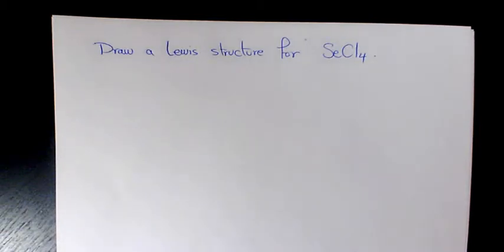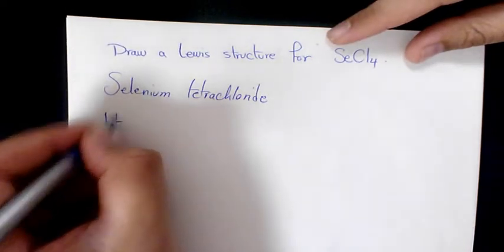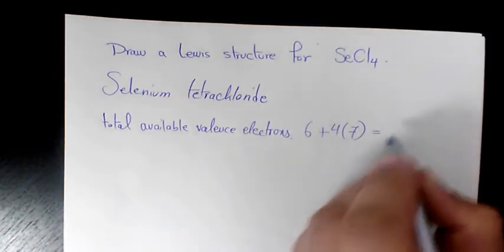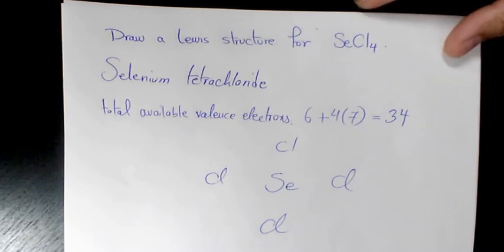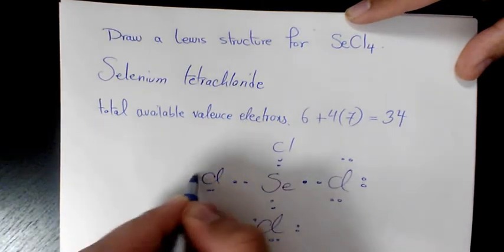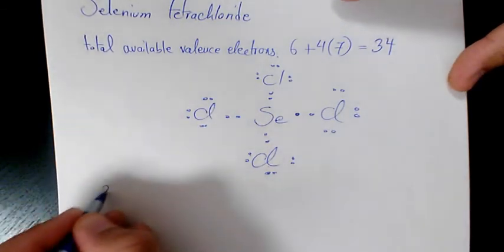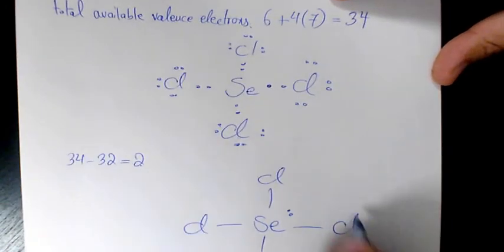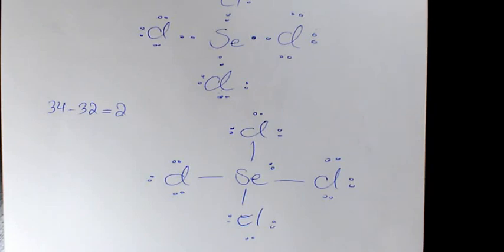How to Draw a Lewis Structure for SeCl4 Selenium tetraChloride?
How to Draw a Lewis Structure for SeCl4?

Dr. Masi